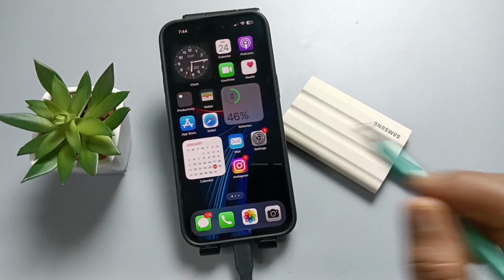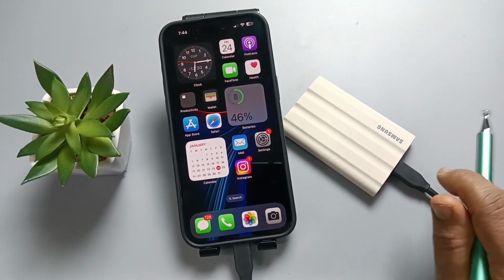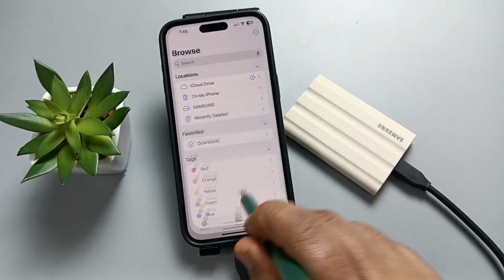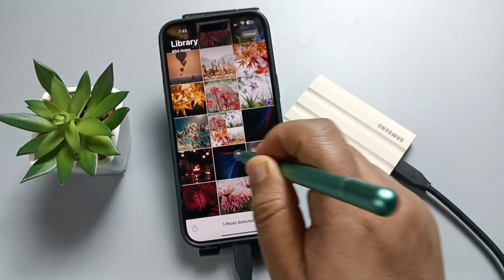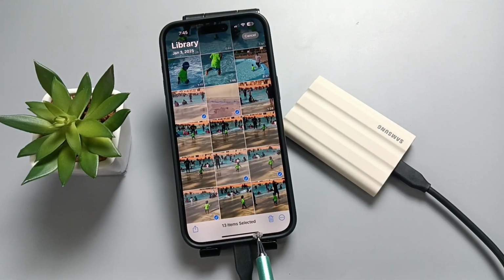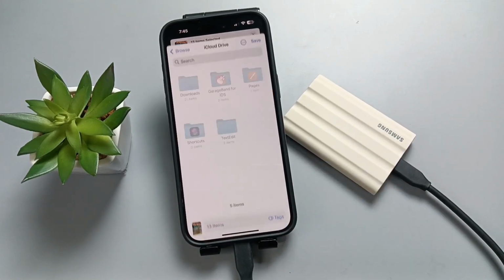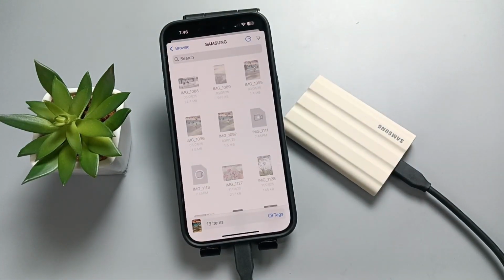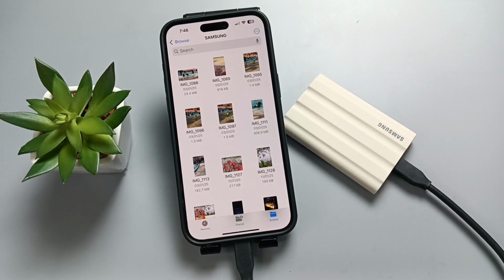iPhone 16 & 16 Pro Max : How to Transfer Multiple Files to Samsung SSD from iPhone 16/16 Pro Max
In this tutorial, learn how to transfer multiple files from your iPhone 16/16 Pro Max to a Samsung SSD. Whether you want to back up photos, videos, or other important files, this step-by-step guide will show you how to easily move your files to an external Samsung SSD. Make file management and storage on your iPhone more efficient with this simple process.